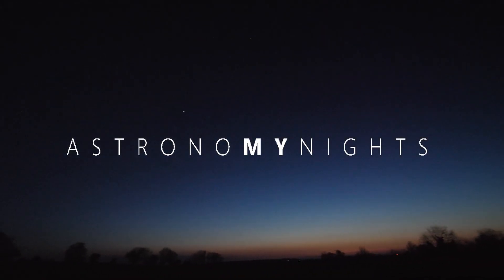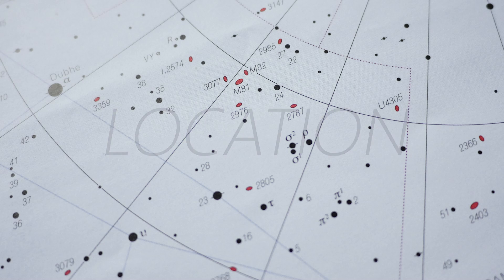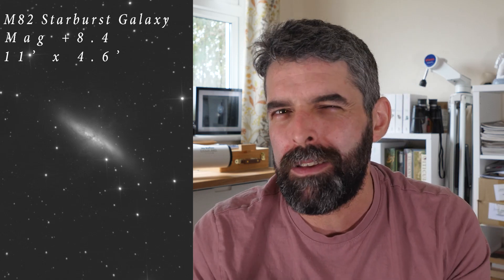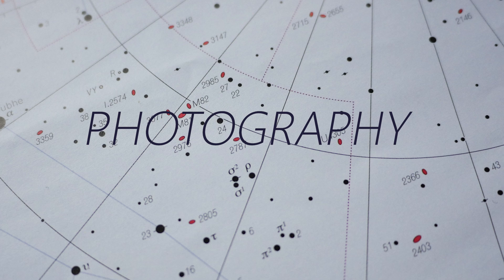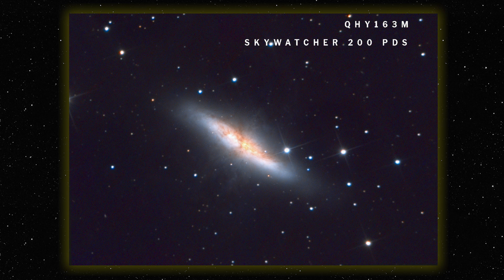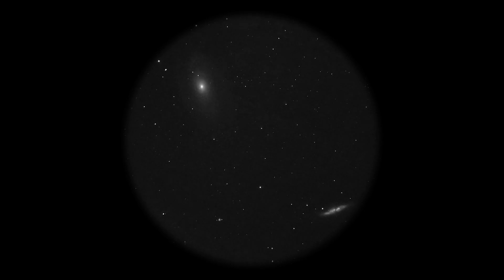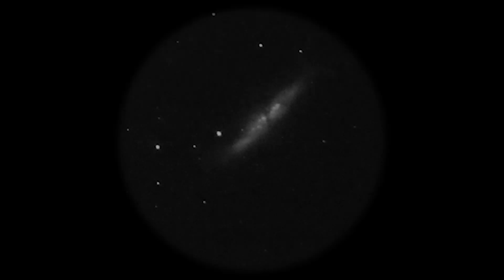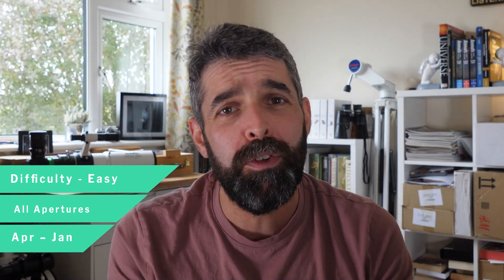M82 Cigar Galaxy | Observe & Image this Amazing Starburst Galaxy Ursa Major | Astrophotography DSLR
The amazing CCigar Galaxy M81 is a fantastic visual and imaging tarket located near the big dipper in ursa major.

The perseus double cluster an amazing pair for naked eye observing, binoculars or telescope it is a fantastic little target for larger apature too but works best in small instruments, for both visual observation and astrophotography, I used my EVOLUX 82ED with the QHY163m to gather the data for the live view as well as the light frames for the photo.

Visual observing The Cluster is  easy once you locate it and rewarding with this target as it is a great test of seeing conditions, and you can really tease out detail as you get familiar with it over the months and years and during august is a great target for the nights of the Meteor shower.

Contents
0:00 INTRO
0:35 LOCATING
1:57 M82 Cigar Galaxy
3:10 M81 Group
4:12 PHOTOGRAPHY
4:53 OBSERVING
5:58 Observing notes
7:29 Final Thoughts
8:09 Final Photos